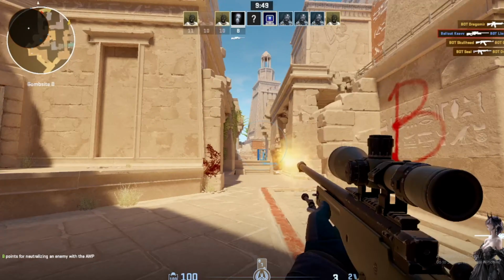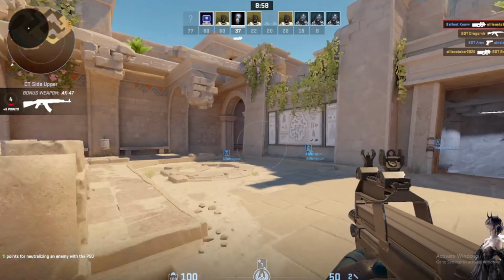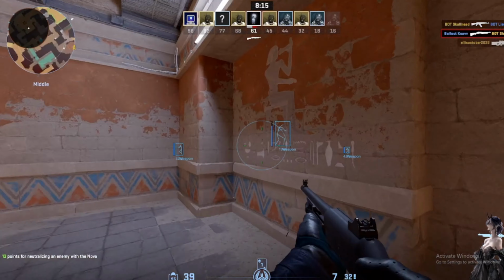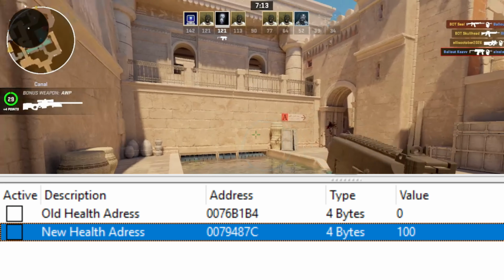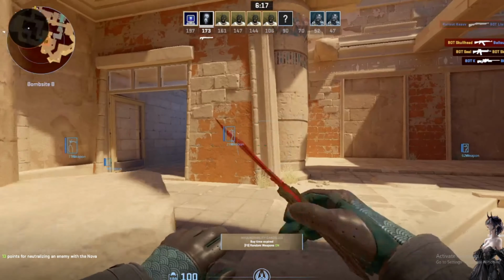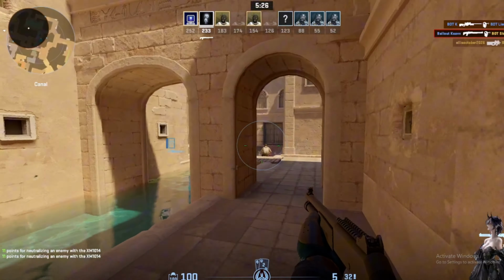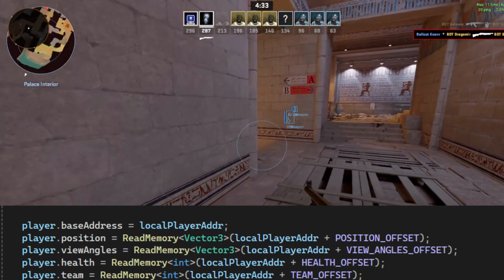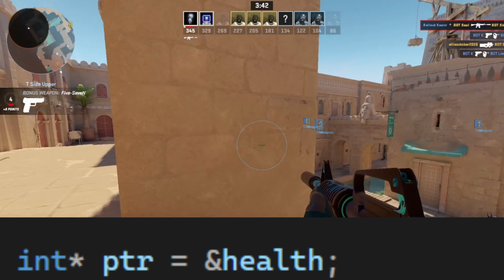WHY GAME HACKERS NEED POINTERS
Ever wondered why **pointers are so important in game hacking and reverse engineering?** 👀

In this video, I break down C++ pointers from the ground up and explain how they relate to the way games store information in memory.

We cover:

🧠 How memory addresses work
👉 What pointers actually are
🔗 The difference between `&` and `*`
❤️ How values like health can exist in memory
📦 How player structs organize data
📍 What offsets are
⛓️ The basic idea behind pointer chains
💻 Why `uintptr_t` is commonly used for addresses

If pointers have always looked confusing, this video is meant to give you a visual and practical way of understanding them.

This is part of my series exploring the programming, math, and computer science behind game hacking and reverse engineering.

👍 Like if the video helped
💬 Comment what I should explain next